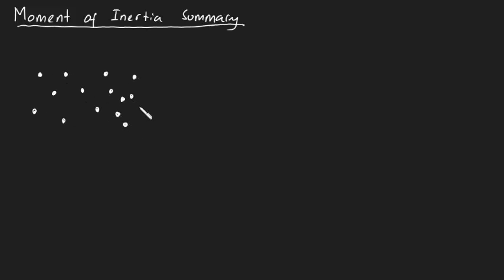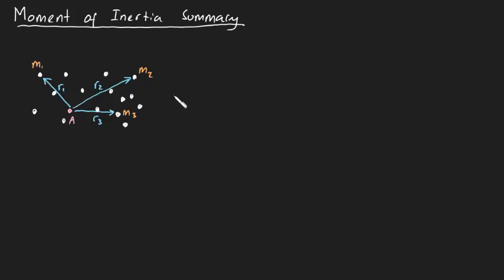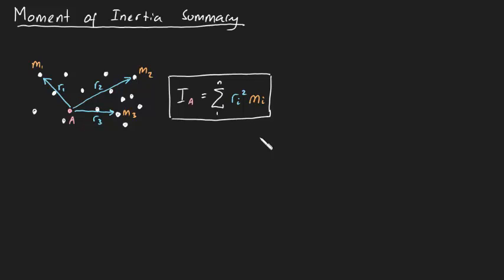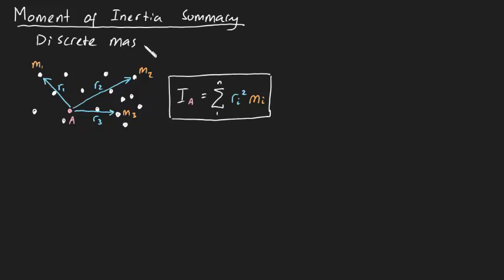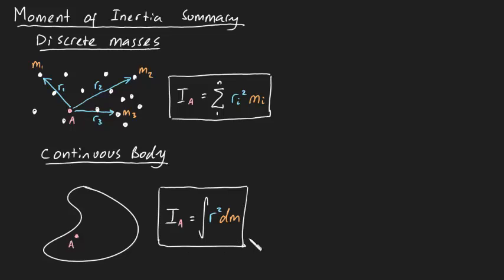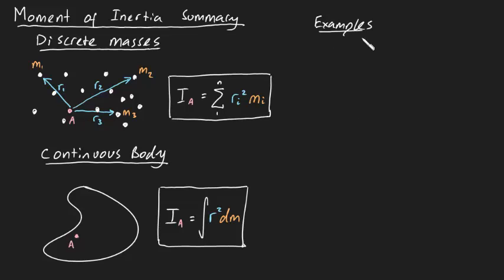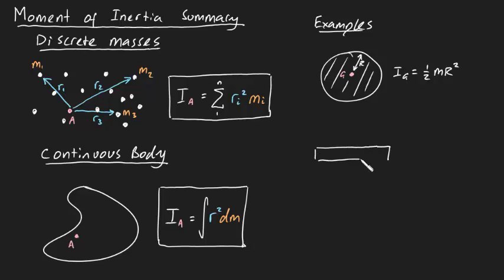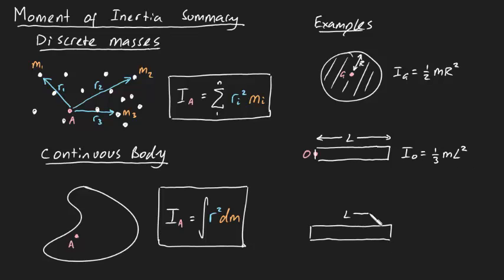Moment of Inertia Summary